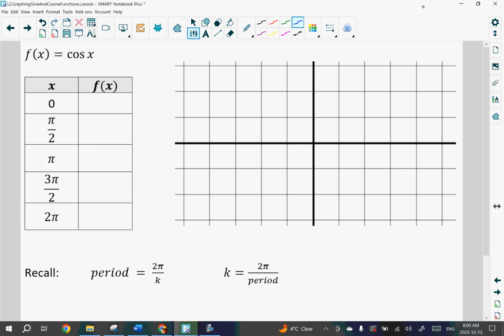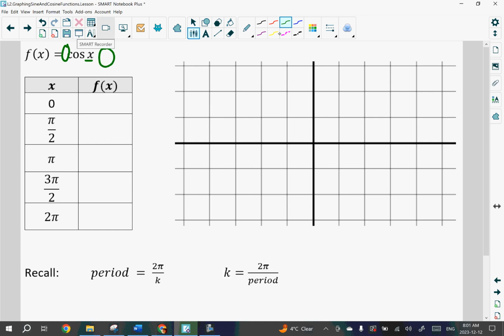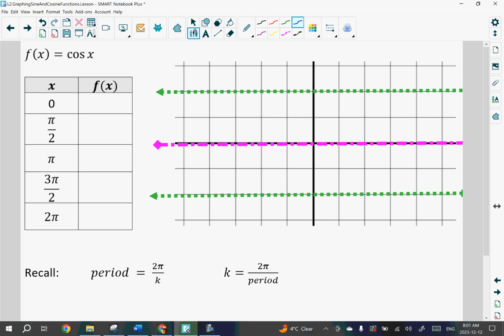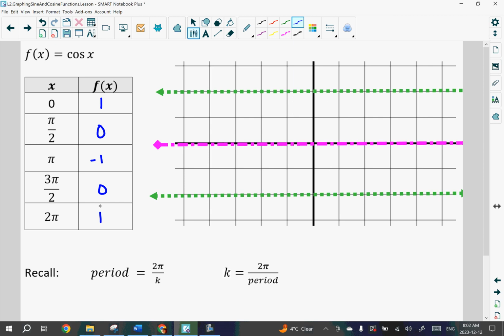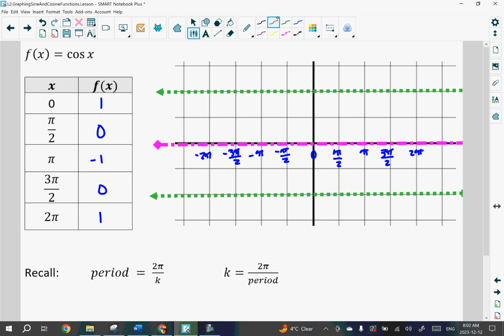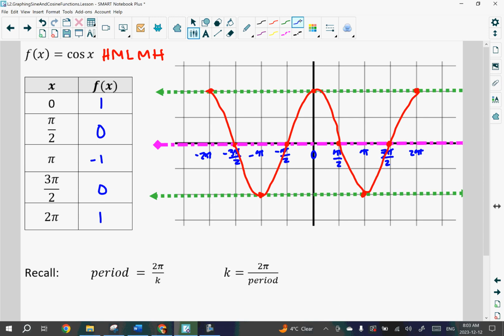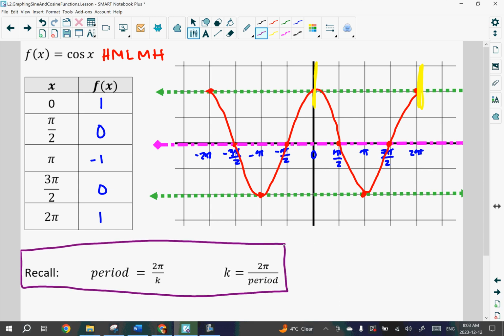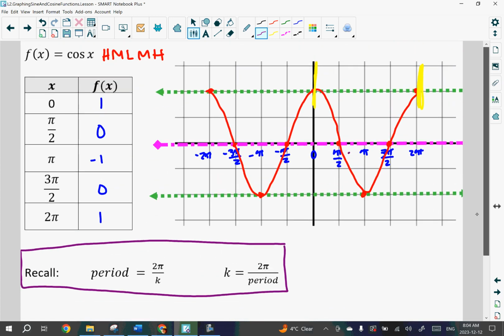Graphing Sine and Cosine Functions - Part 2